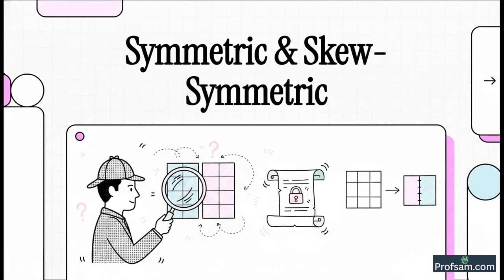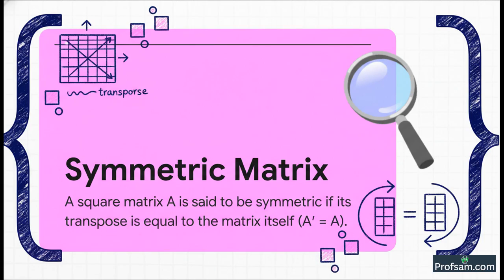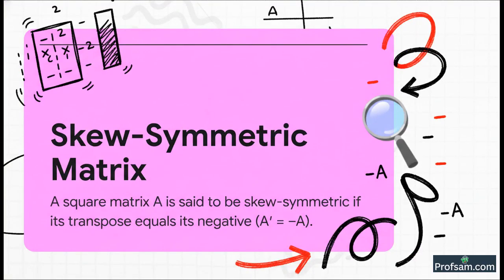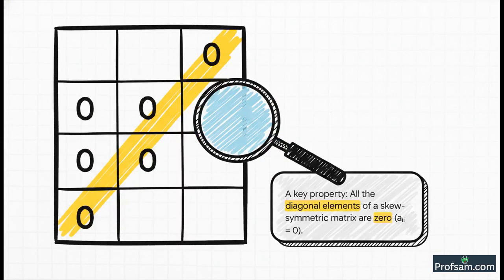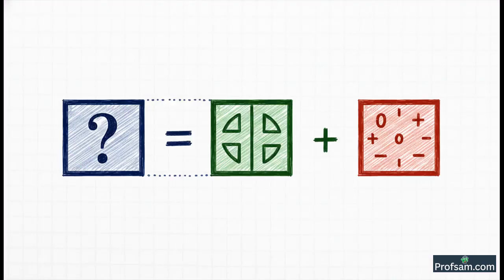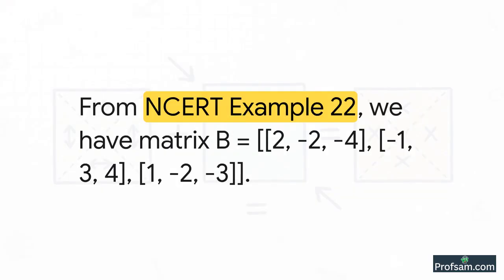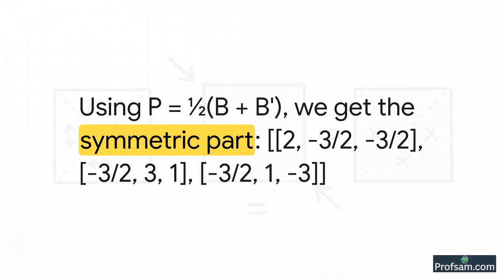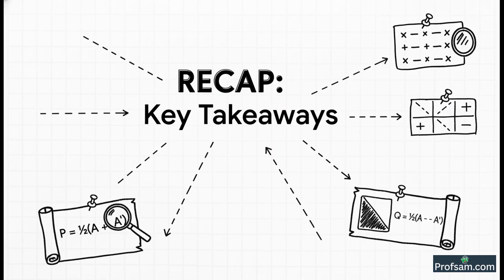Unit 3 – Symmetric and Skew Symmetric Ma... | CBSE 12th Mathematics (English) | The 5-Minute Teacher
This video lesson explains Unit 3 – Symmetric and Skew Symmetric Matrices for CBSE Class 12 Mathematics (English), using The 5-Minute Teacher approach for quick clarity.

In this lesson, you will understand:
• The properties and characteristics of symmetric and skew symmetric matrices
• How to identify symmetric and skew symmetric matrices
• The importance of symmetric and skew symmetric matrices in linear algebra